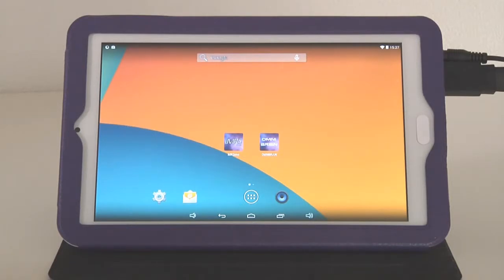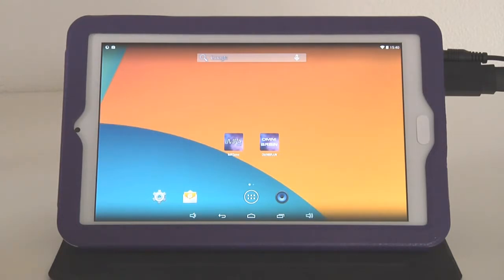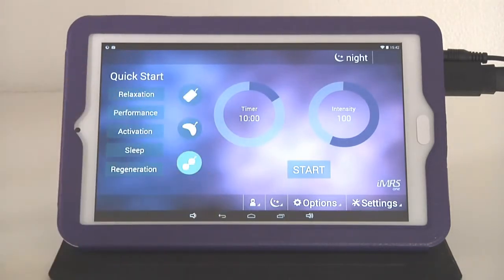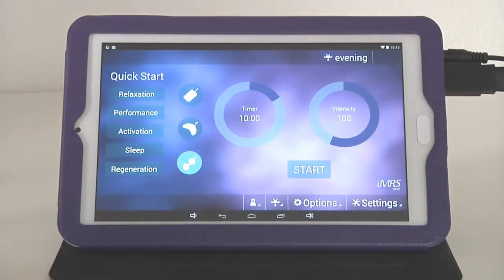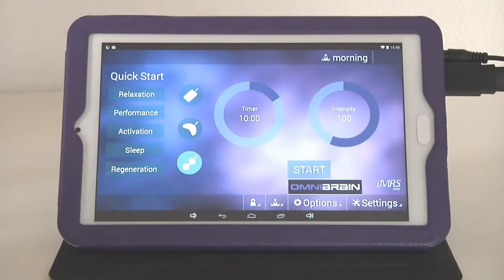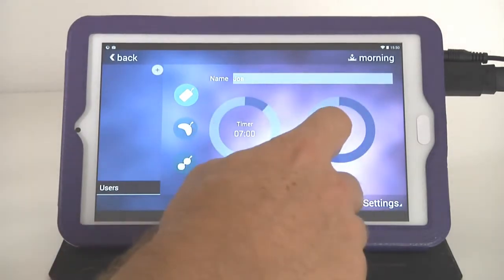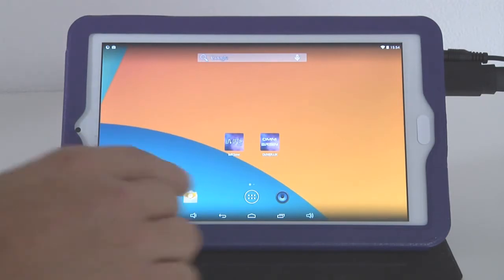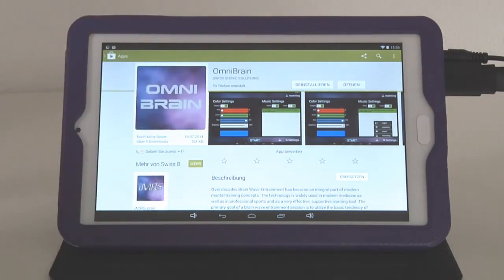PEMF Swiss Bionic Omnium1 Quickstart Tutorial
Setting up the Android Tablet with Wolfgang Jaksch